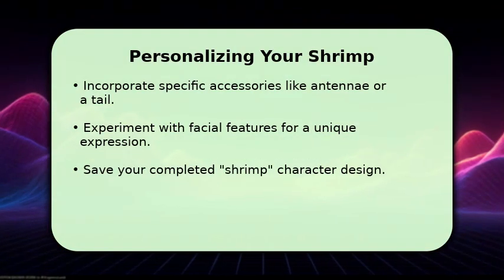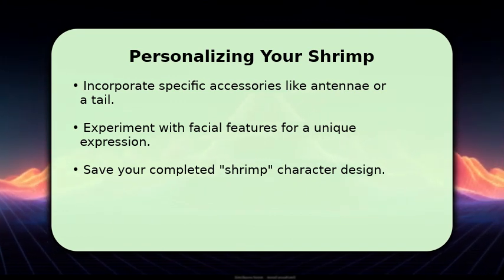How To Make Shrimp In Gacha Online - Full Guide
In this comprehensive guide, we'll walk you through the steps to create and cook shrimp in Gacha Online. From gathering ingredients to preparing the dish, we'll cover everything you need to know to become a master chef in the game. Whether you're a seasoned player or just starting out, this video will provide you with the knowledge and skills to take your cooking abilities to the next level.